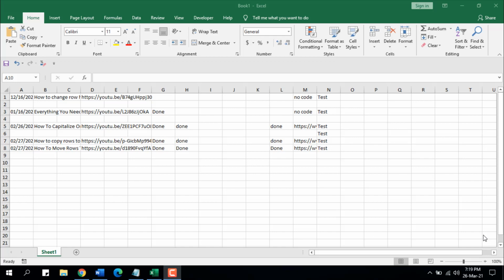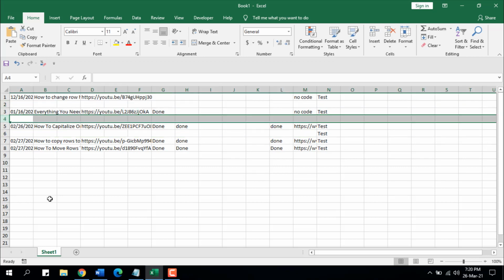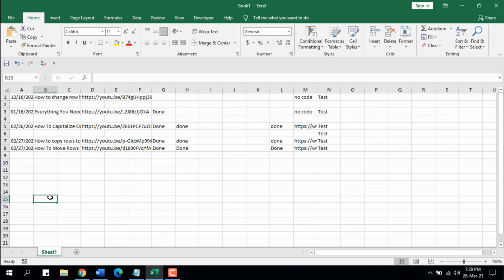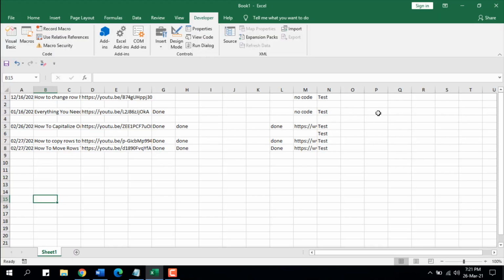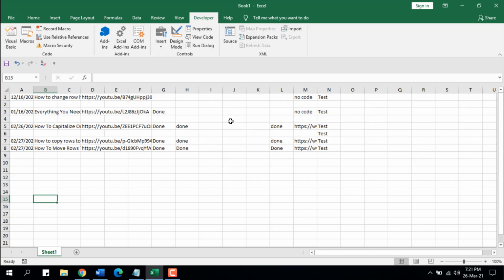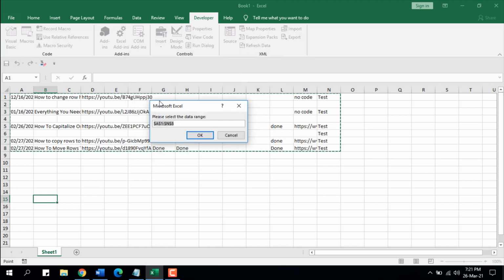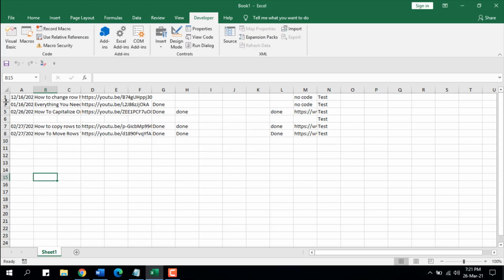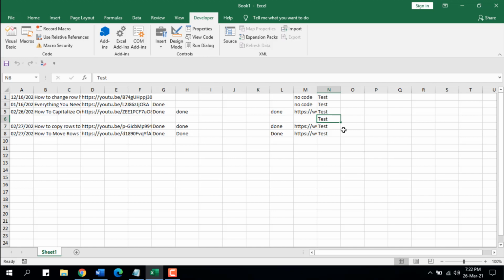How To Hide Multiple Blank or Empty Rows In Excel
In this advanced excel tutorial I’ll demonstrate how you can hide blank rows automatically in Microsoft excel. There are tons of situations where you need to remove or hide empty rows. If you follow the instructions of this tutorial, you’ll be able to hide all the blank rows within a few seconds. I’ve created several videos on hiding and unhiding rows and columns and they are as follows:
These were just a few tutorials I’ve covered so far. There are tons of resource on this channel for you.
Step 3: Click "Insert" and then "Module"
Step 5:  Click On the "Run" Button
Step 6: Select the data range and click ok
Done. This will hide all the blank rows within your selection at once.